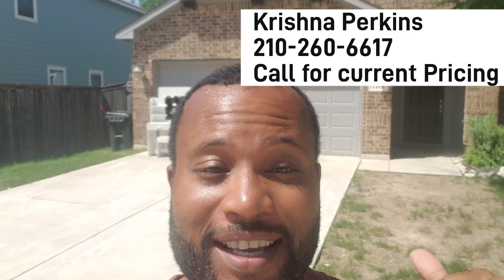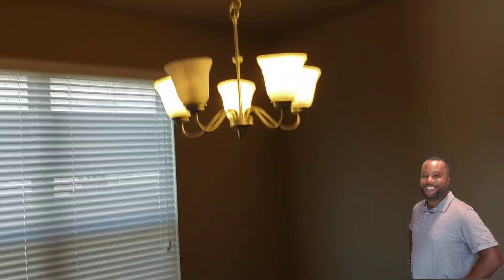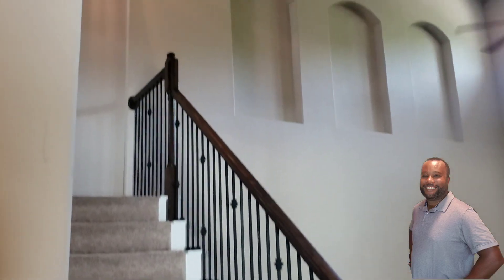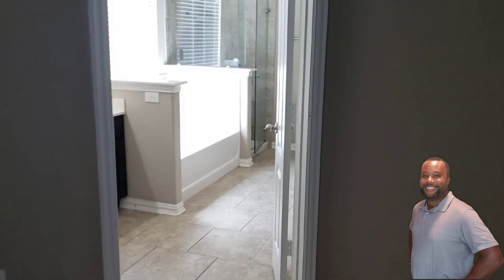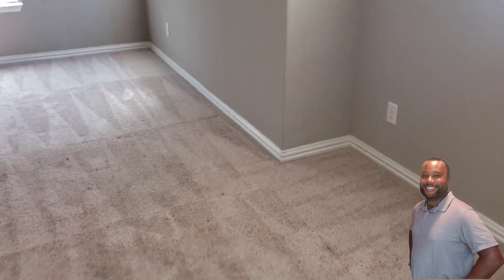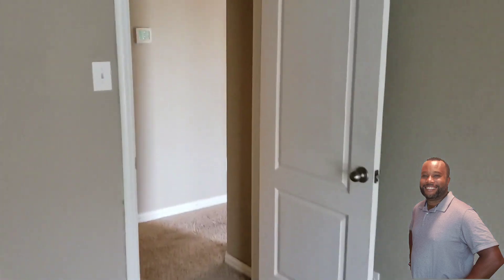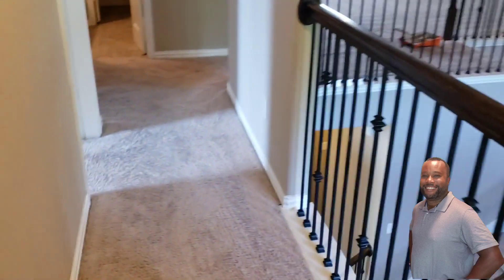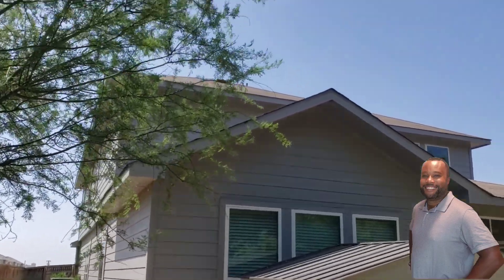Selma Texas Homes For Sale | Stunning 4-Bedroom Home with Assumable Mortgage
Hey everyone, it's Krishna! I'm excited to show you this beautiful home located at 8311 Breezy Cove in Selma, Texas. This recently vacated property has just hit the market and is ready for its new owners. One of the unique features of this home is its assumable mortgage, allowing you to take over the current mortgage at a significantly lower rate instead of paying nearly 7%.

This Castle Rock home, built in 2016, boasts 4 bedrooms and 2.5 baths, with over 2,800 square feet of living space. The first level features stunning hardwood floors and ceramic tile in all wet areas. The spacious kitchen is equipped with granite countertops and stainless steel appliances, making it a perfect space for entertaining.

The master bedroom on the ground floor includes high ceilings, a double vanity, a separate tub and shower, and a walk-in closet. Upstairs, you'll find a game area, three additional bedrooms, a secondary bathroom, and a versatile media room that can be used as an office or movie room.

Step outside to the screened-in patio, perfect for enjoying your morning coffee without the nuisance of bugs. The patio features stone tiles, adding a touch of elegance to your outdoor space.

Don't miss this incredible opportunity to own a home in Selma, Texas, with an assumable 2.75% mortgage rate. The owners are entertaining offers, so don't hesitate to reach out!

Watch the full tour to see all the amazing features of this home!

FREE Resources to Help You Find Your Perfect Home!

Home Buyer's Guide: Learn the ins and outs of buying a home!
Home Seller's Guide: Get top dollar for your home!

Why We Love Northeast San Antonio!

We're passionate about this vibrant community! Our videos explore what it's like to live, work, and play in this amazing area.

Thinking about tapping into your home's equity?    We can help!

Our Northeast San Antonio Suburbs:

Live Oak
Converse
Selma
Schertz
Universal City ‍
Garden Ridge
Windcrest
Cibolo
Alamo Heights ✨
Kirby